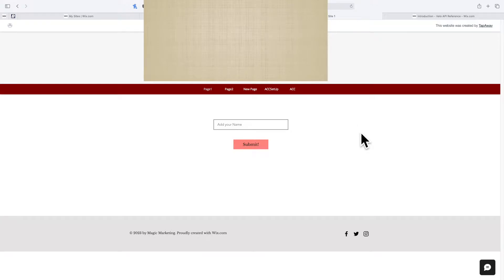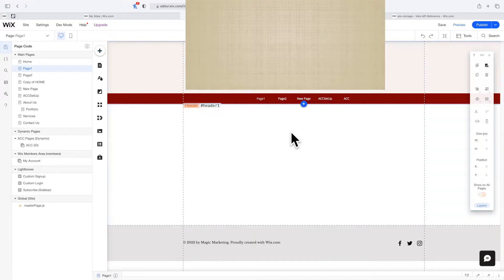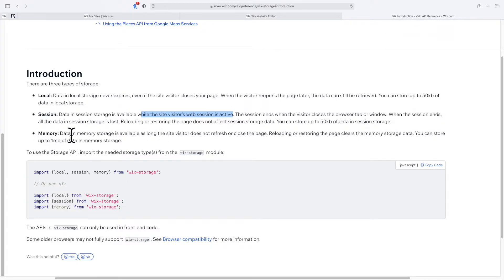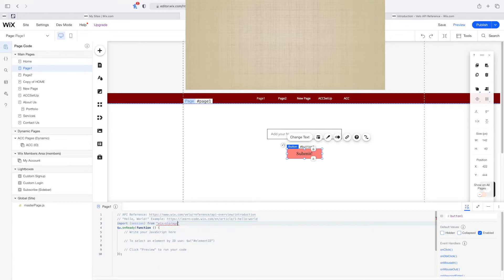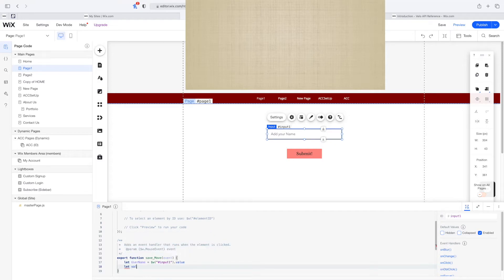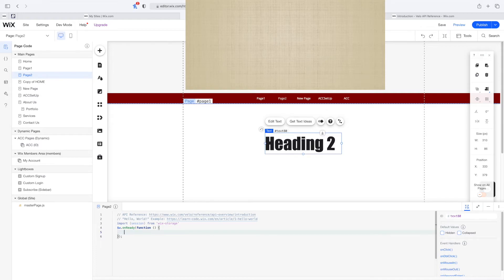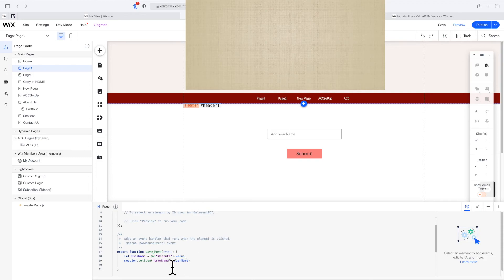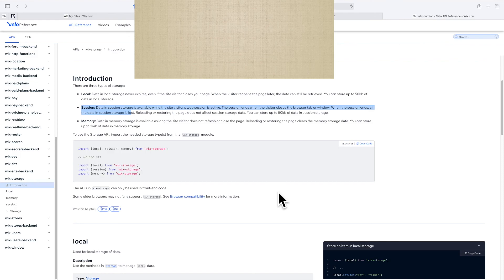Moving Data from one page to the other in Wix using Browser Storage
In this tutorial I will be showing you how to use BrowserStorage to save data entered by the user on Wix and then accusing that data from another page.
This tutorial is also helpful for learning how to store user Data on Wix
This is a Wix velo tutorial which I believe is very helpful for anyone getting started on Wix development.